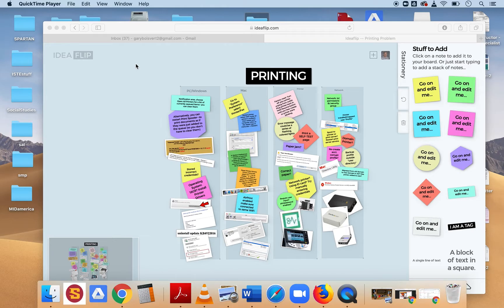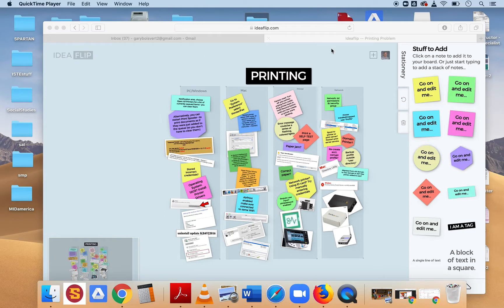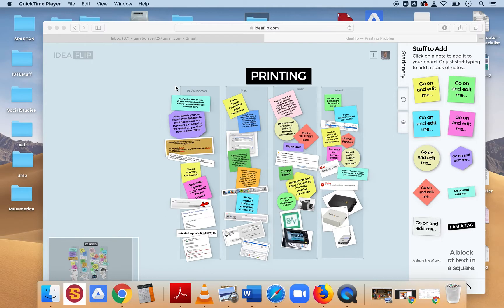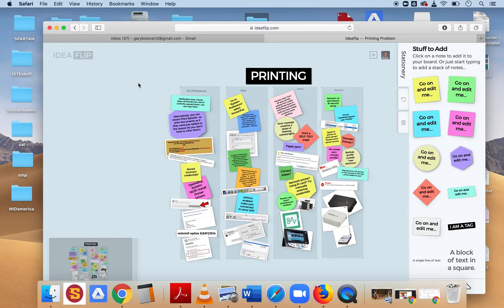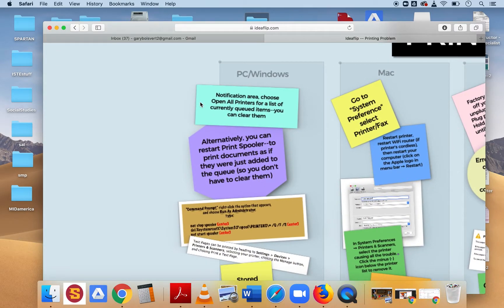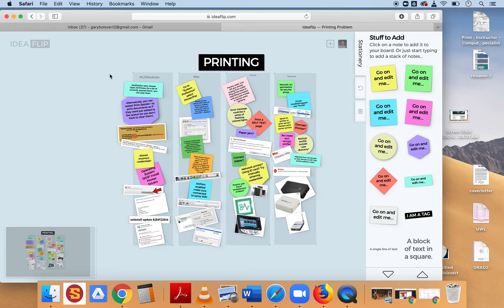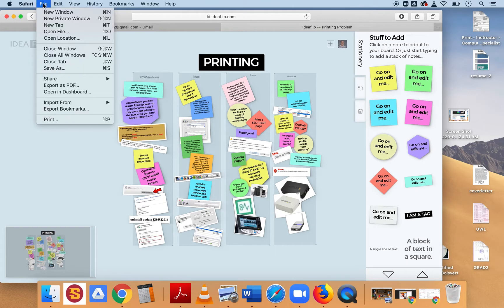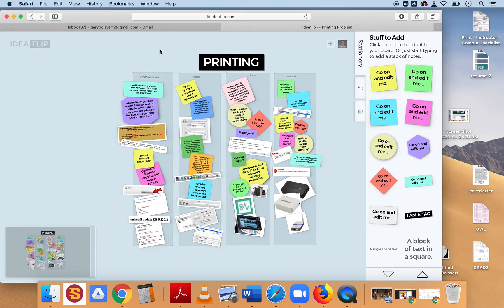IdeaFlip01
A Printer Problem Virtural Idea Board with Windows OS, Mac OS, Printer, and Network columns.